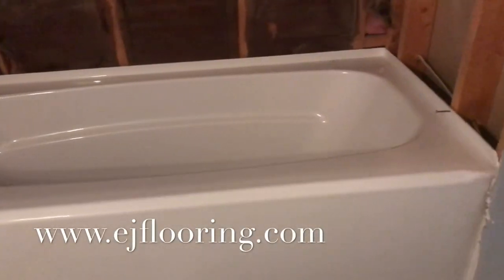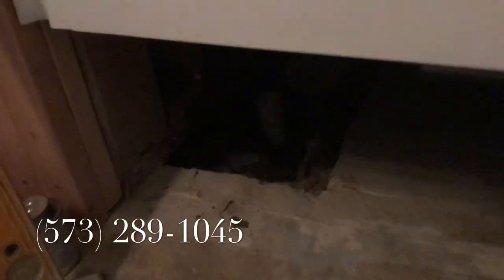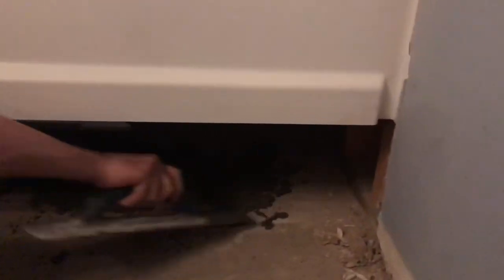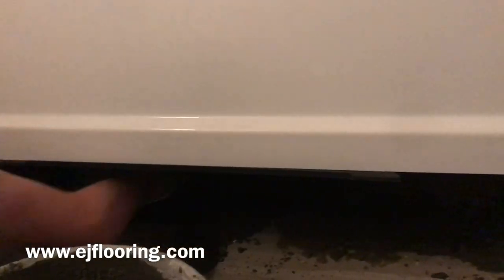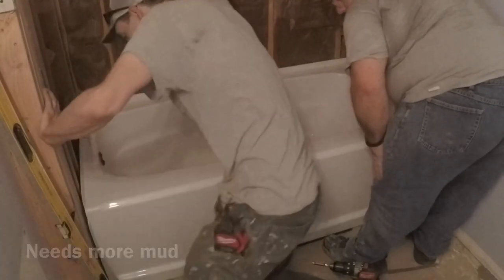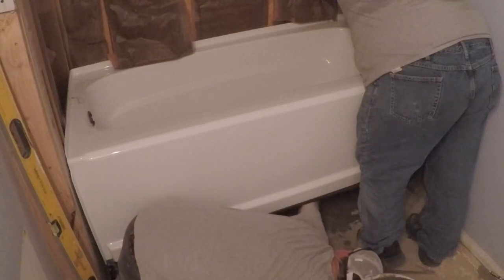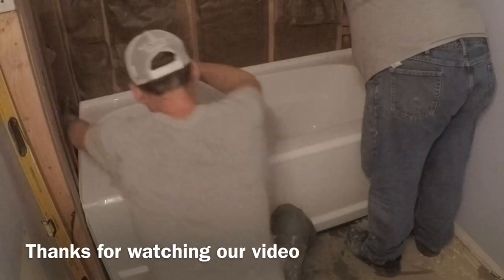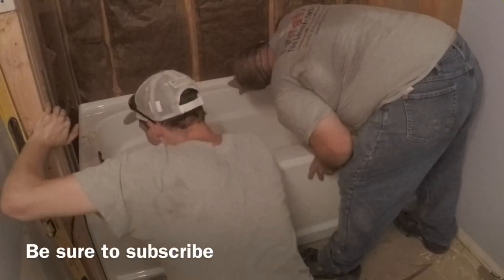How To Properly Install Alcove Bathtub - Setting the Tub in Mortar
When you properly install alcove bathtub, be sure you are setting the tub in mortar.

We are showing how to properly install an alcove tub in a mortar bed. Most installers skip the mortar step for reasons I’m not sure why. Not installing your tub in mortar will likely cause a premature failure of the unit.

We are installing a tile surround above this unit and I would like the homeowner to get years of use before having to replace anything. $3 in mortar will yield a far long lifecycle for any bathtub.

The framing for this unit was spot on, we just had to level the floor a bit with mortar. As you can see in the video we had to raise the tub up to add more under it. We want to be sure the tub is well supported. It has to hold the weight of the occupant plus all the water, there’s potential for a lot of stress.